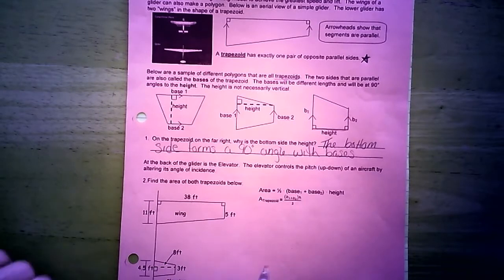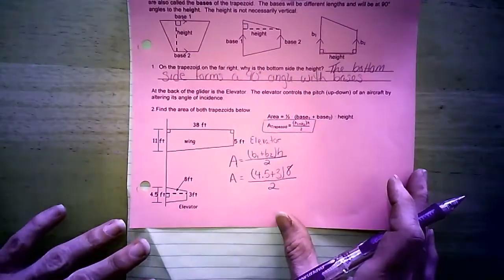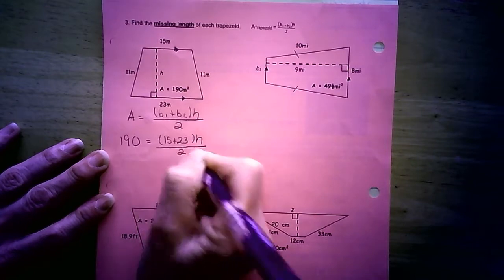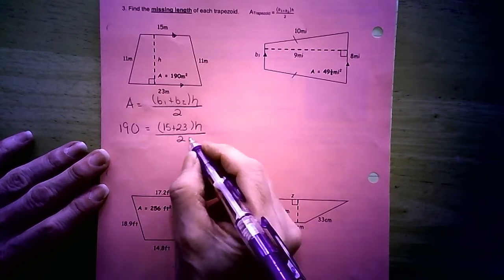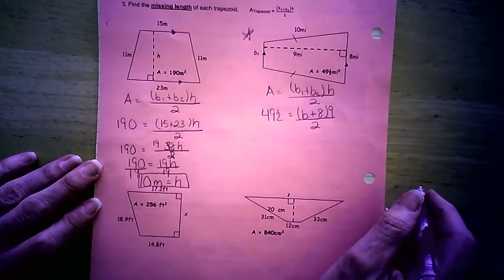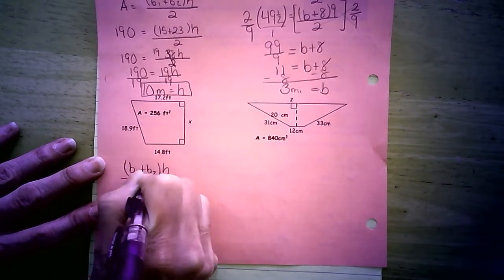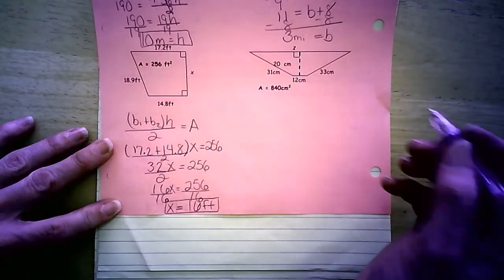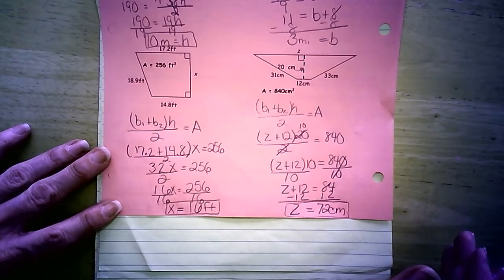8 6 Area of Trapezoids